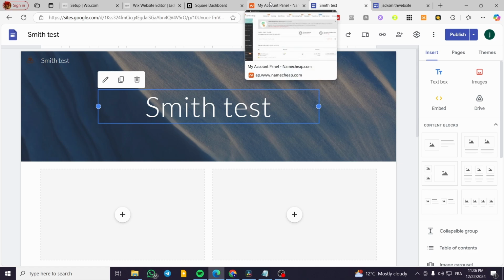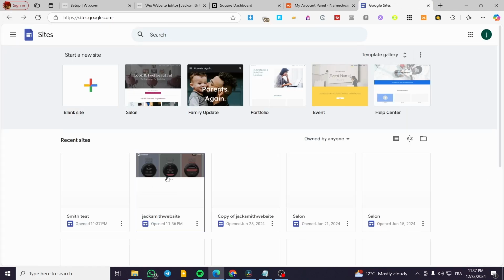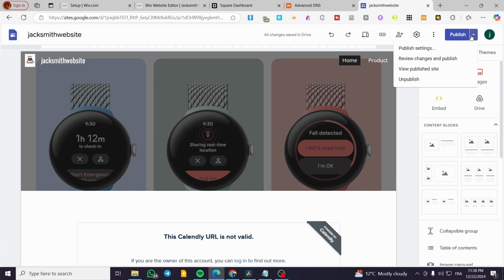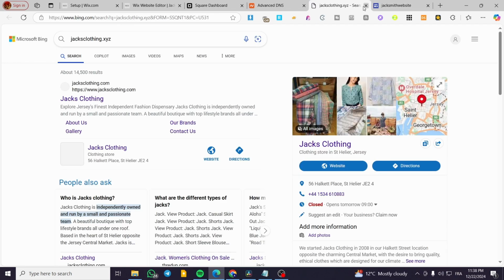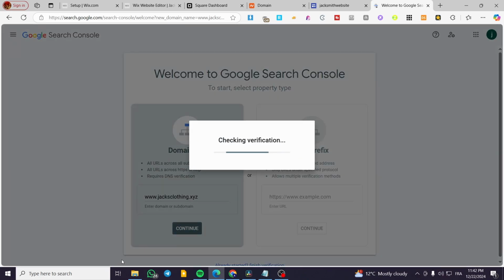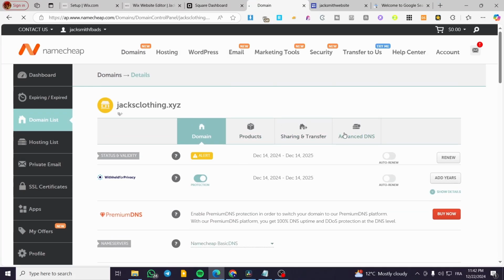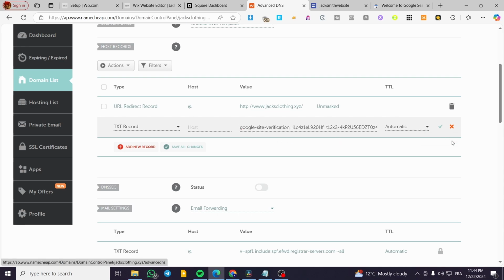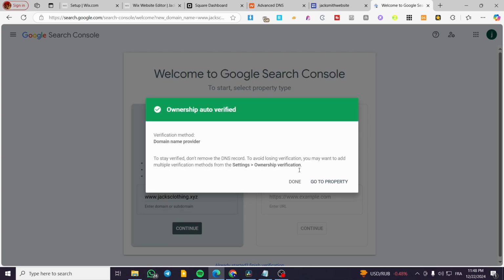How to Add a Custom Domain in Google Sites | Full Tutorial 2025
If you are looking for a video about How to Add a Custom Domain in Google Sites, here it is!